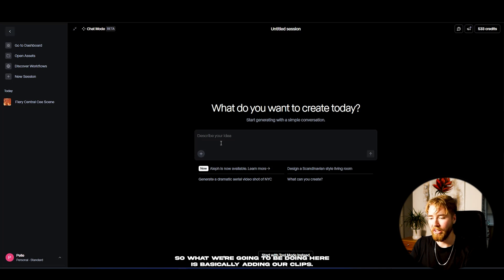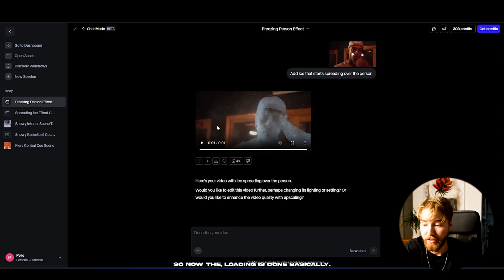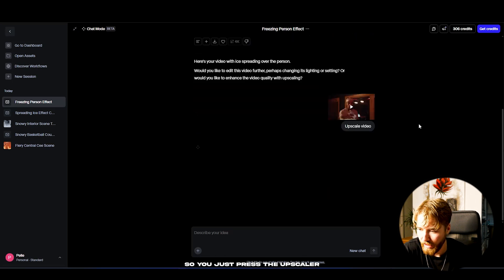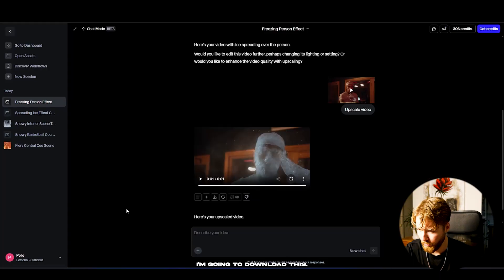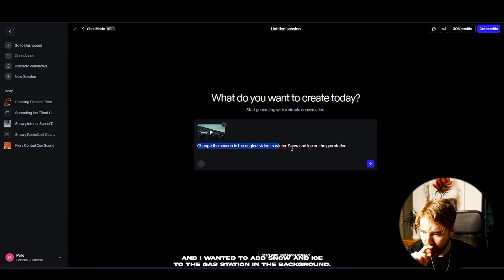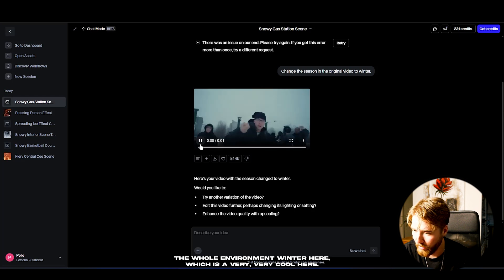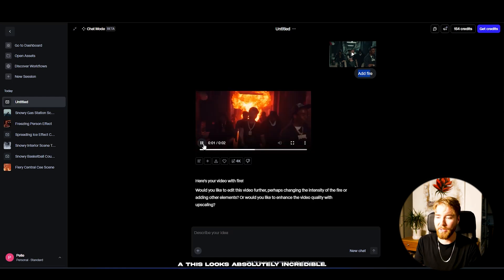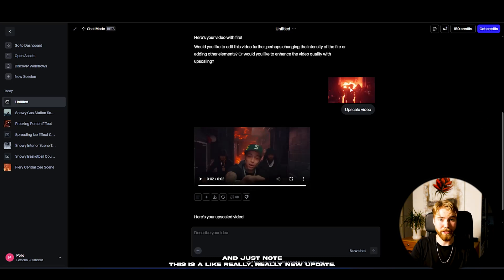The AI Effect That Looks Like a $10,000 VFX Shot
Today I’m showing you The CRAZIEST AI Visual Effect No One Is Using Yet! Perfect for Music Videos!

00:00 Crazy Preview!
00:30 How To Use Runway Ai
01:50 Use High Quality Footage
02:00 Crazy Ai Fire Effect